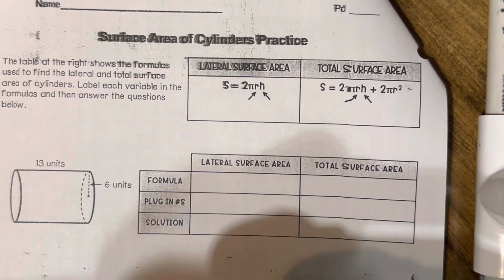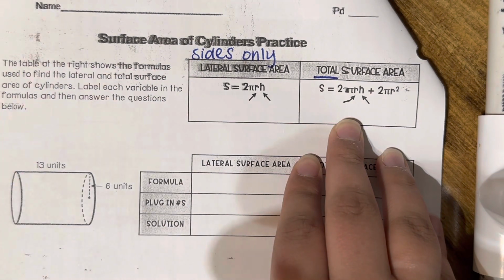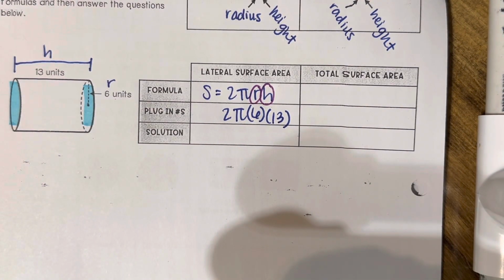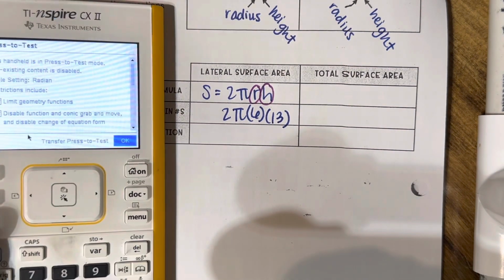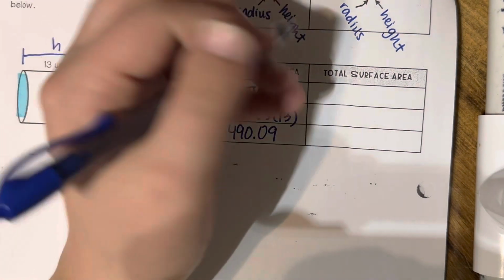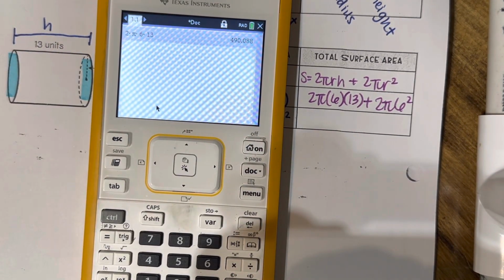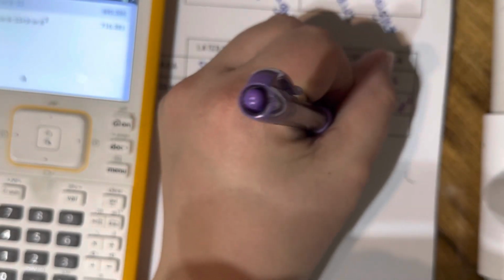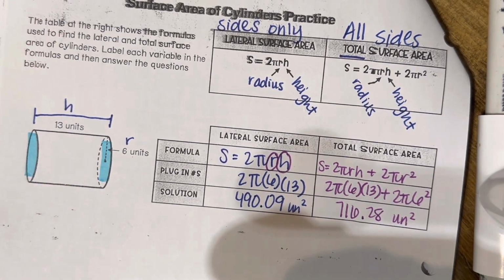Surface Area of Cylinders (22-23)